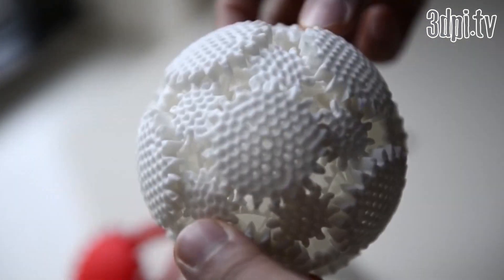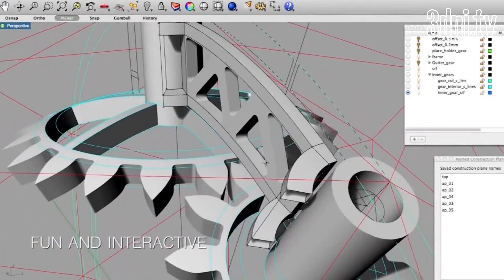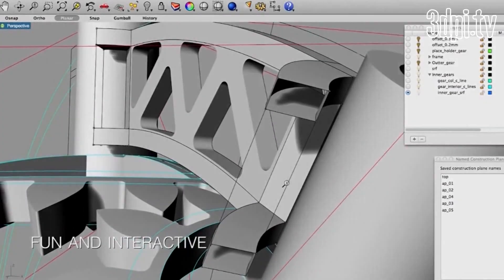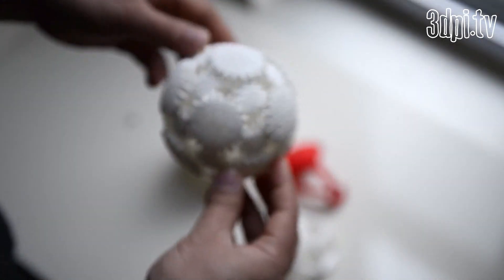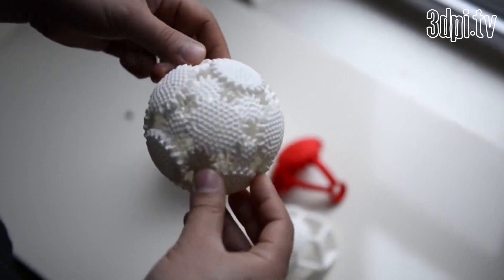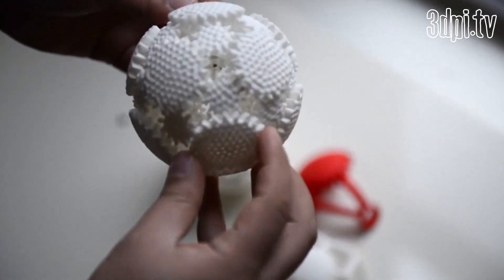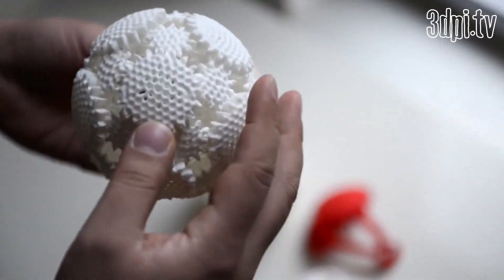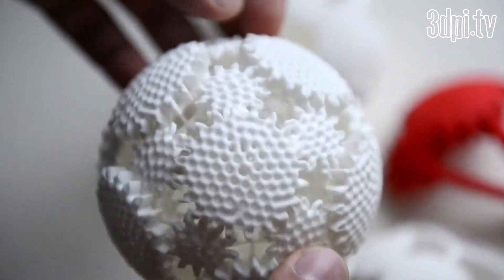A Thinking person's 3D Printed Gear Ball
Video transcript: A lot of 3D printing projects begin as Proxy Design Studio's does, they wanted to [do something] with 3D printing". But why choose 3D printing? Proxy Design does seem to have a good answer with their 3D printed toy.

The  Mechaneu is a hollow ball made up of interlocking gears. In designing their gear system the team behind it managed to embrace one of nature's defining principles "doing more with less." Toru Hasegawa, Designer and Partner at Proxy Design Studio, explains that only with 3D printing could they create a toy that uses the least possible material to achieve the greatest possible complexity.

To make the Mechaneu porous and patterned, Proxy Design wrote custom software that generates shapes using an algorithm that models cellular growth patterns. They also had the goal of creating an object limited to 64 MB and 1 million polygon faces, a constraint placed on many 3D printer files. Like many complex 3D printed objects, the Mechaneu is printed as one single, intricate piece.The sphere is currently unavailable for purchase.